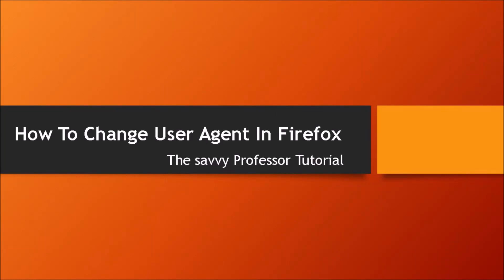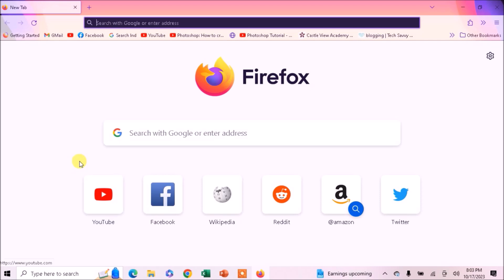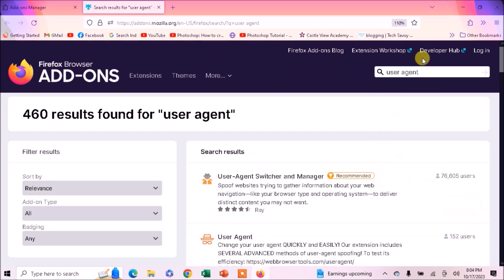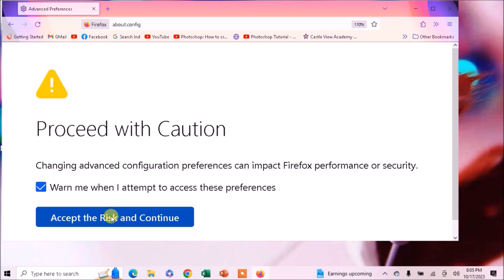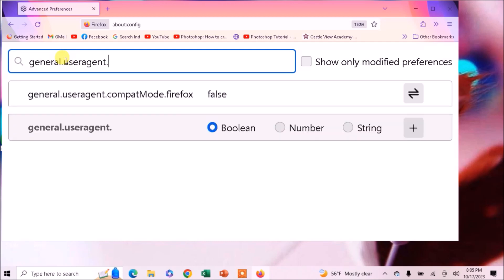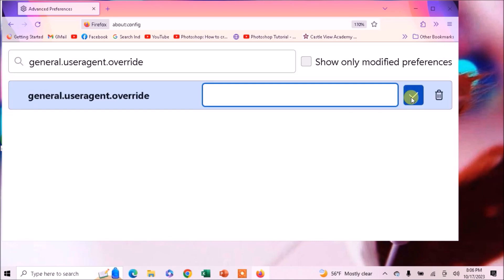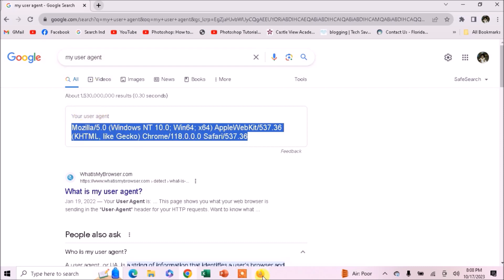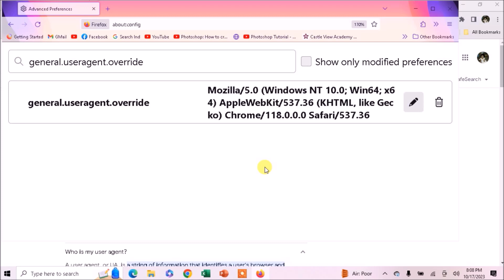How to Change User Agent in Firefox (How to Change User Agent in Firefox Without Extensions)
How to Change User Agent in Firefox (How to Change User Agent in Firefox Without Extensions).In this tutorial, you will learn how to change user agent in firefox.